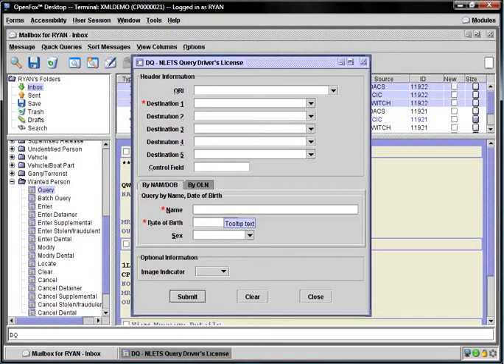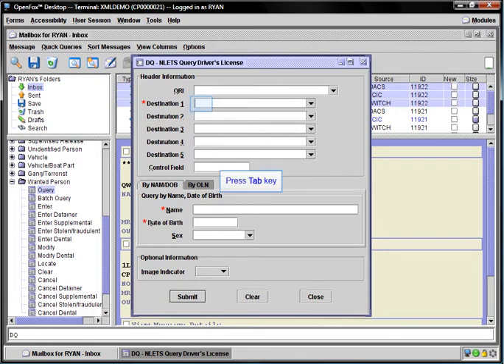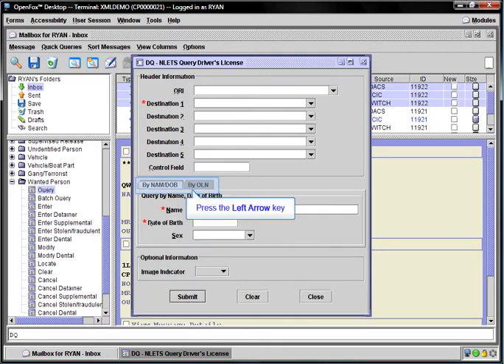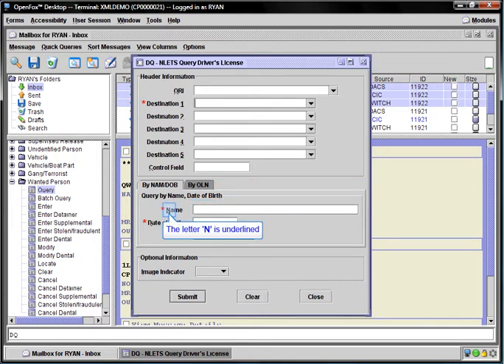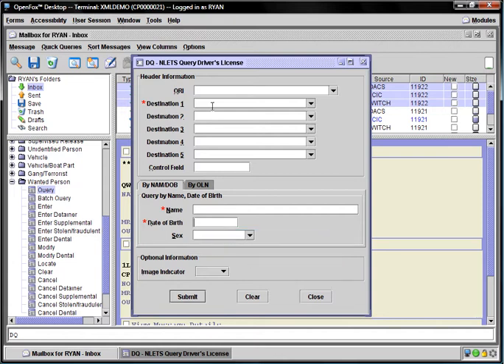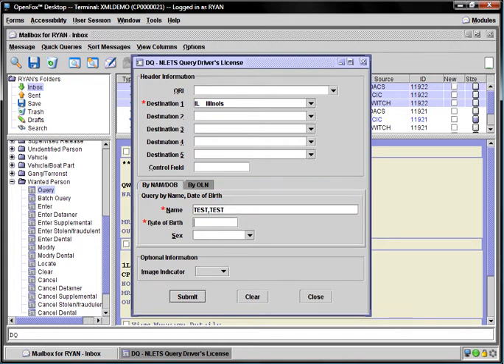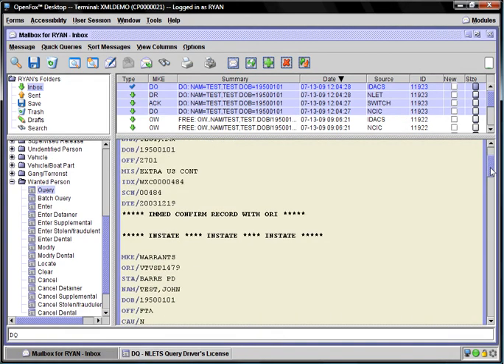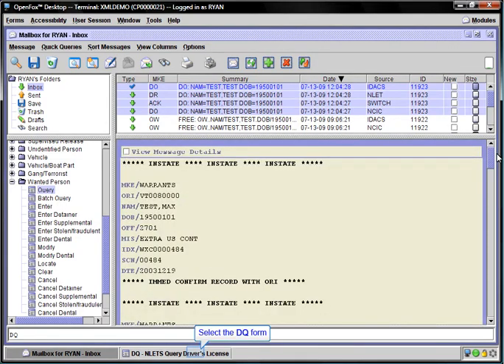Chapter 3.3 Navigating Forms